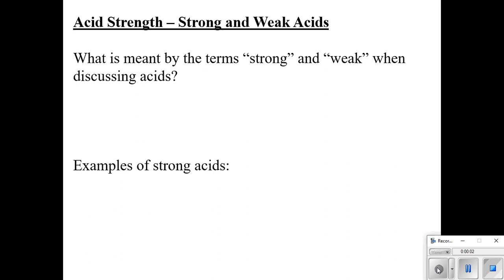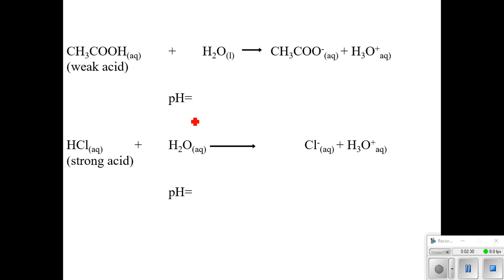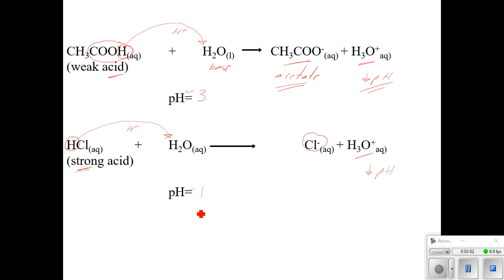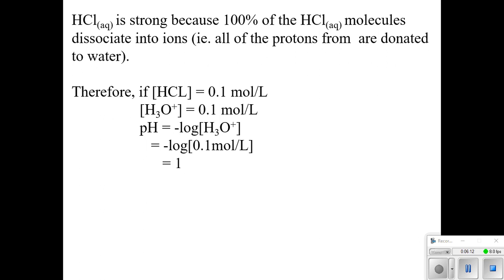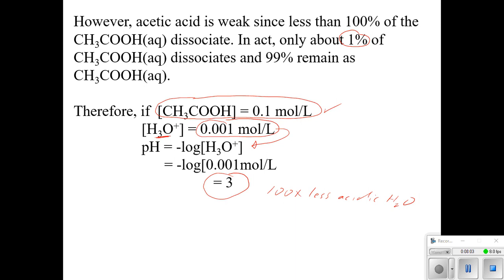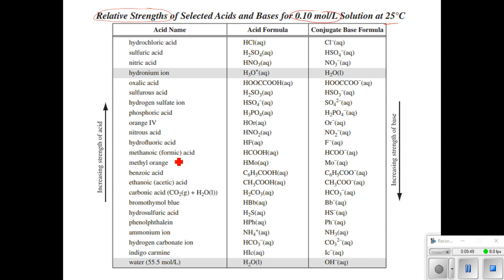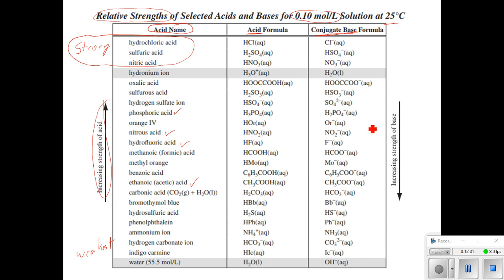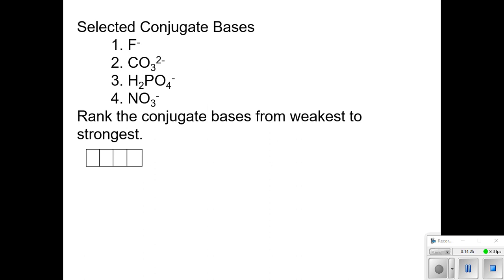Mr. Walker's Science 30: Acid Strength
Definitions of strong and week acids, relative strength of acids and bases